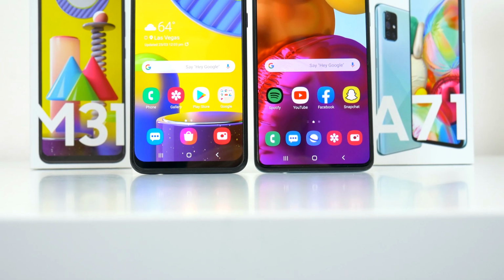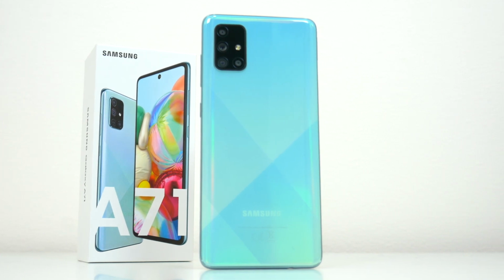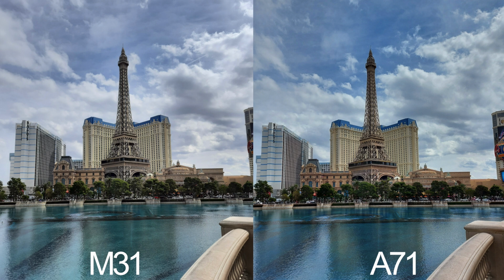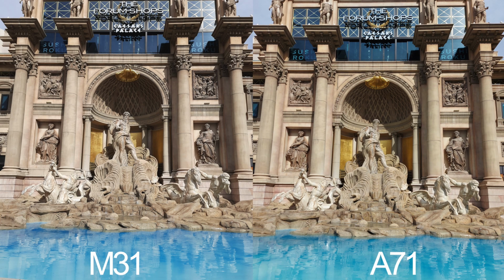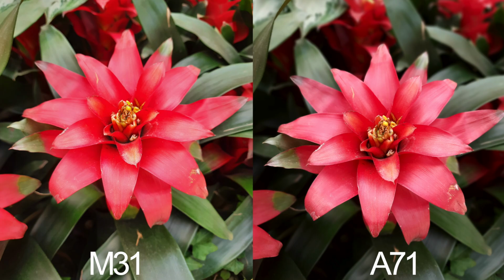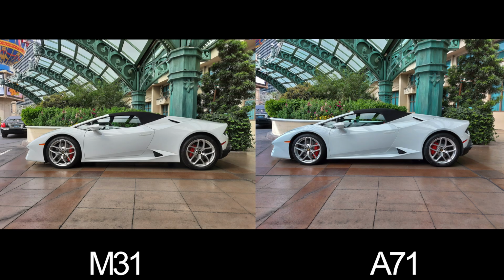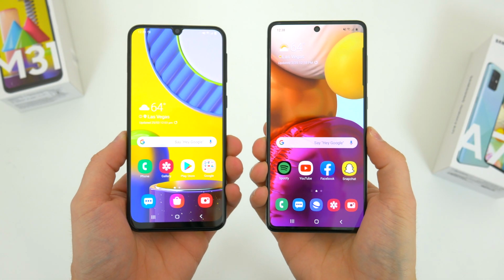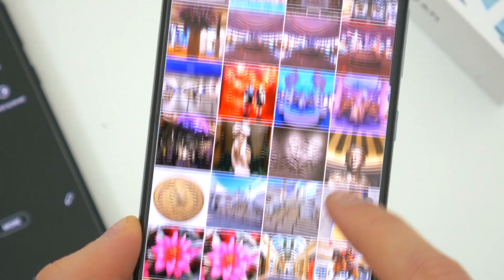Samsung Galaxy M31 vs A71 Camera Comparison! Are They The Same?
↘️ Product Links!
Samsung Galaxy A71 (Amazon)